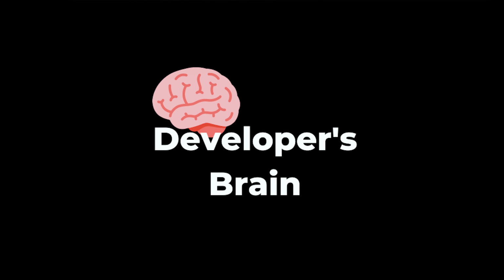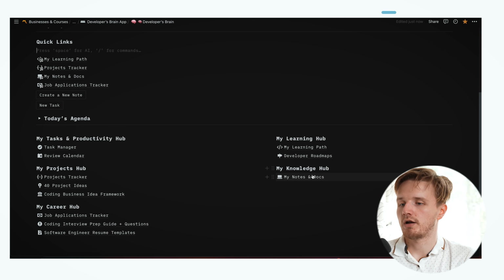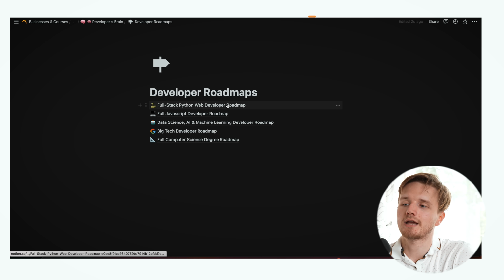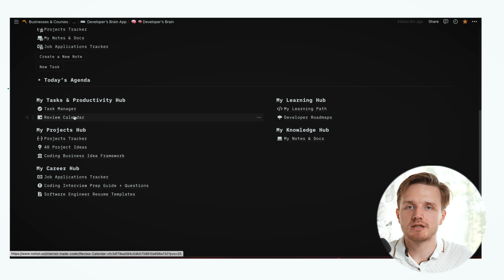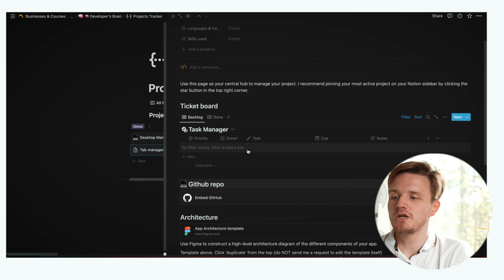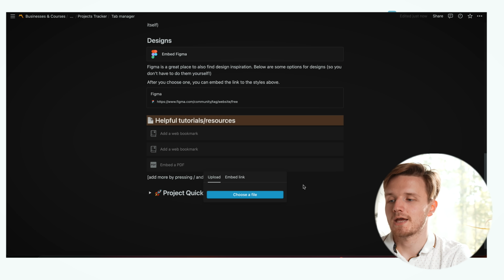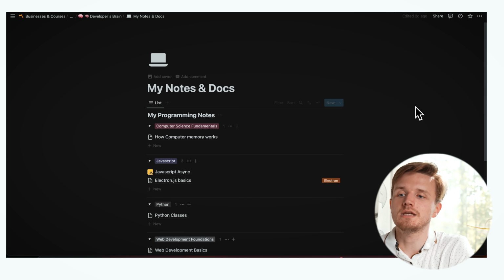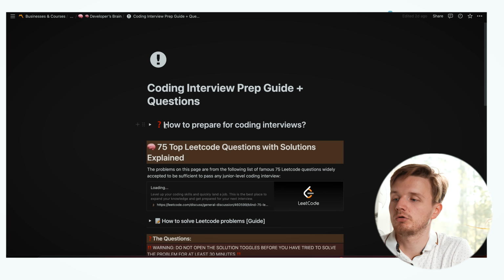I Created the Ultimate System to MASTER Programming FAST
Developer's Brain transforms Notion into a comprehensive, all-in-one solution for mastering your coding journey.

Developer's Brain allows you to centralize all your coding-related tasks including managing your learning, taking course notes, planning your projects, crafting your resume & much more!

Bid farewell to the chaos of juggling multiple tools for course tracking, project ideation, and task management.

Unlock the power of:

🚀 Pre-set roadmaps to acquire the skills needed for your dream job, all tracked in one convenient location
🧠 Coding project templates for efficient planning, management, and architecture
🔎 Evidence-based learning methods to optimize your educational experience
📅 An integrated coding calendar and job application manager

Elevate your efficiency with integrations like GitHub, an exclusive learning hub featuring CV crafting guides, and a built-in task & project manager. Make Notion your ultimate command center for navigating your coding education and career.

Consolidate your entire coding process in one location and watch as you learn and code faster than ever before.

Master your Coding life using Developer's Brain here -

🧠 Sign Up to my Newsletter to get my Free Online Computer Science Degree Template

🧠 How I Learned to Code in 4 MONTHS - & Got a Software Engineer Job (no CS Degree)

SECTIONS
0:00 - Why I created Developer's Brain
1:50 Developer's Brain Overview
3:31 Quick Links
3:55 Today View & Task Manager
4:12 Your Learning Path & Tracker
6:41 Pre-Built Roadmaps to Learn to Code
8:13 Task Manager - Organize Your Day
9:45 Apply Science of Learning Automatically
11:30 Track Your Projects
16:20 40+ Programming Projects & business framework (gain an unfair advantage)
17:35 Notes Hub - Your Programming Docs
19:30 How to Get Hired
20:40 Leetcode Mastery guide & Solutions Bank
22:30 Done-For-You Resume Templates (optimized)
24:00 One System to MASTER Coding FAST

This video is about: how to learn programming, how to learn to code, learn to code, coding, programming, software engineer, software engineering, software development, self taught programmer, tech, career in tech, techcareer, data science, how to become a software engineer, self-taught software developer, no cs degree, frontend developer, learn computer science, online, learn faster, no college, ossu, open-source computer science degree, programmer